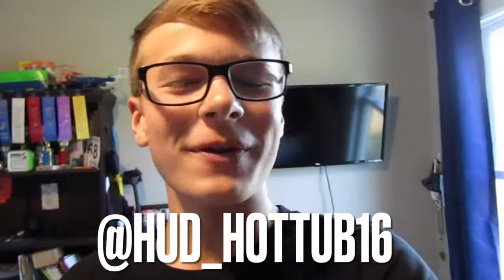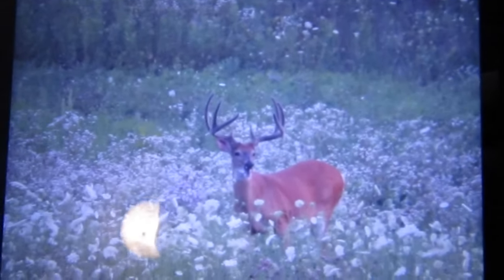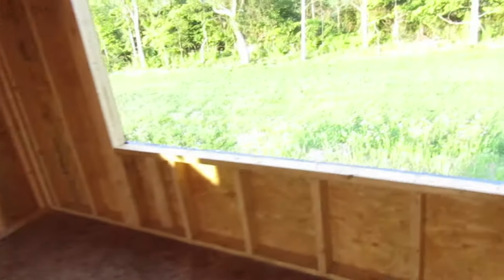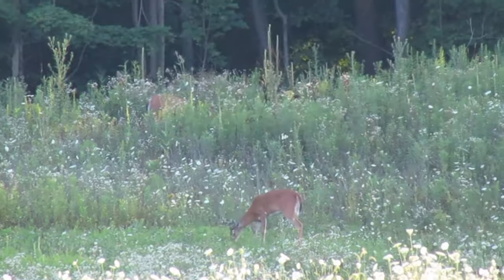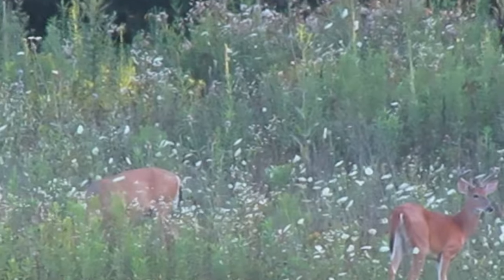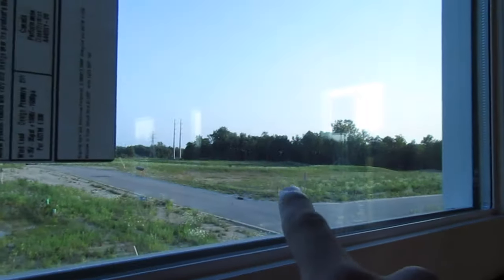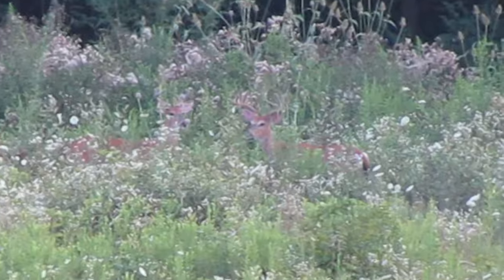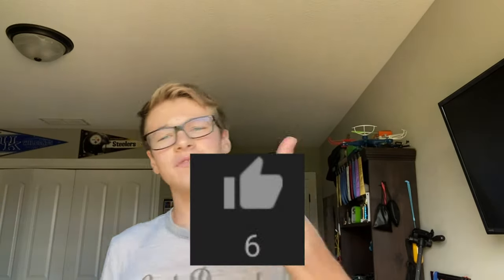I Saw a MONSTER Buck 4 Months before Season!!!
I Saw a MONSTER Buck 4 Months before Season!!! deer buck #2021

In this video Hudson McNeal was making a video and he has been watching deer for a couple months. He wasn’t filming but he saw a huge buck. But he went out a couple days later and filmed some smaller bucks. He is really excited for deer season and can’t wait.

Camera Gear
Main Camera
Vlogging Camera
Camcorder with night vision
GoPro accessories
Handheld tripod
Big tripod
Camera Bag

About Hudson McNeal:
I am Hudson McNeal and I film vlogs, pranks and Challenges. I like to be in the outdoors and I originally made this channel because I lost my old channel.